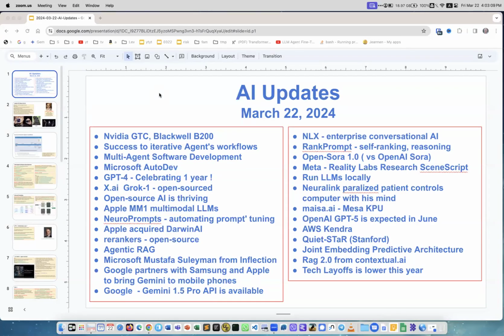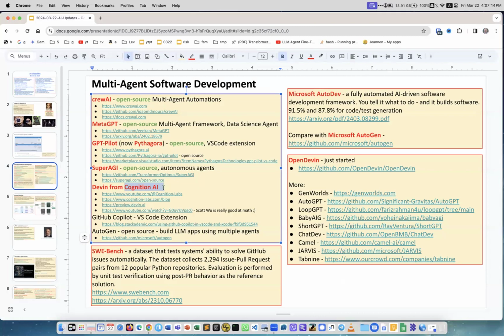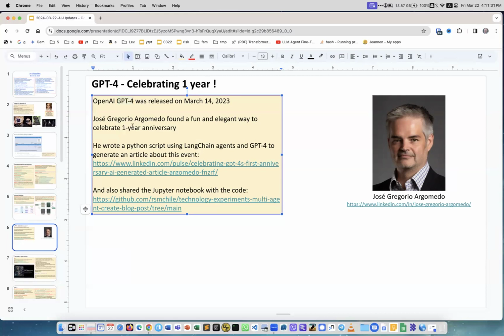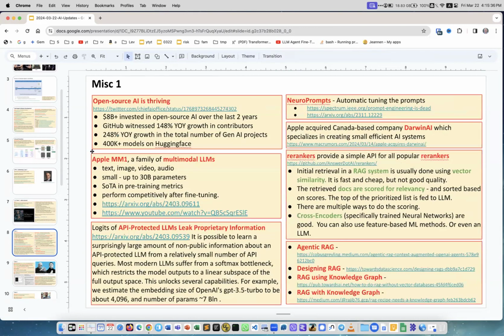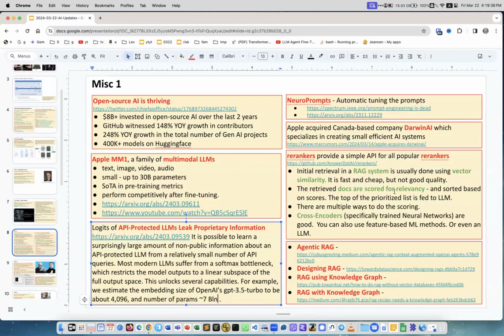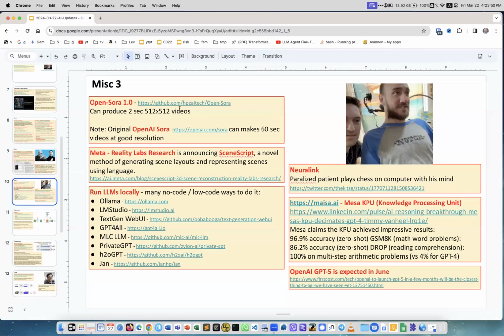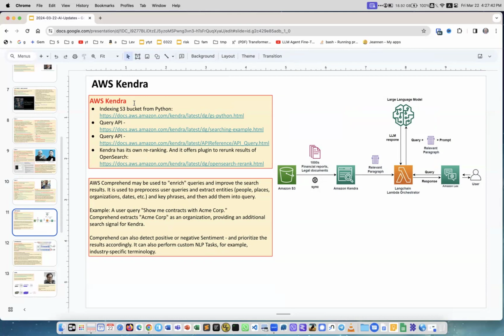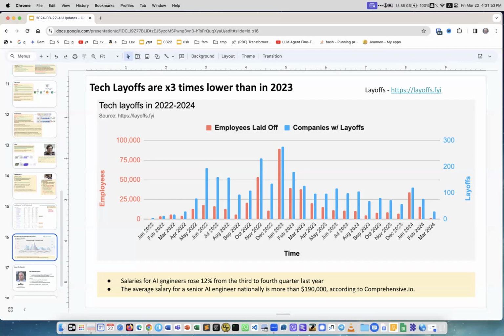Have you heard these exciting AI news? - March 22, 2024 - AI Updates Weekly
Contents of today's video:
Nvidia GTC, Blackwell B200
Success to iterative Agent's workflows
Multi-Agent Software Development
Microsoft AutoDev
GPT-4 - Celebrating 1 year !
X.ai  Grok-1 - open-sourced
Open-source AI is thriving
Apple MM1 multimodal LLMs
NeuroPrompts - automating prompt' tuning
Apple acquired DarwinAI
rerankers - open-source
Agentic RAG
Microsoft Mustafa Suleyman from Inflection
Google partners with Samsung and Apple to bring Gemini to mobile phones
Google  - Gemini 1.5 Pro API is available
NLX - enterprise conversational AI
RankPrompt - self-ranking, reasoning
Open-Sora 1.0 ( vs OpenAI Sora)
Meta - Reality Labs Research SceneScript
Run LLMs locally
Neuralink paralized patient controls computer with his mind
maisa.ai - Mesa KPU
OpenAI GPT-5 is expected in June
AWS Kendra
Quiet-STaR (Stanford)
Joint Embedding Predictive Architecture
Rag 2.0 from contextual.ai
Tech Layoffs is lower this year